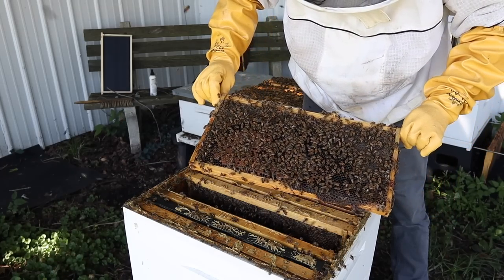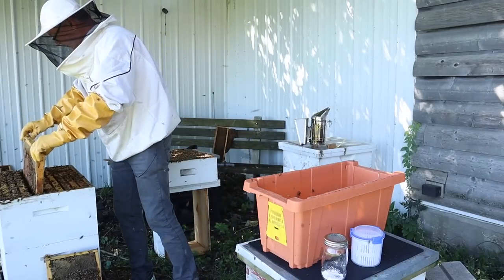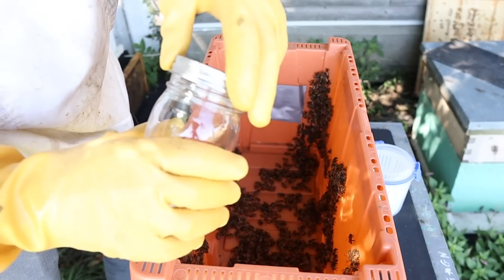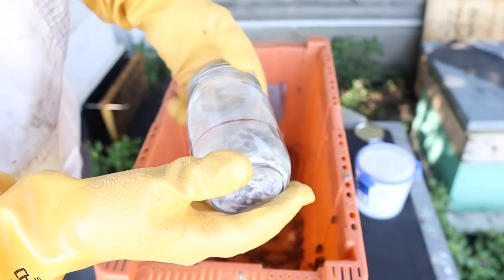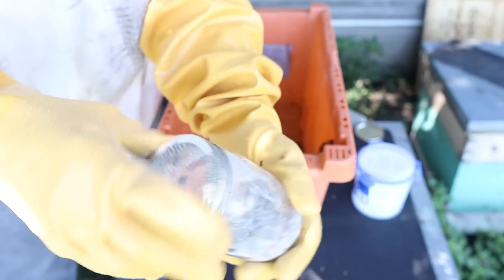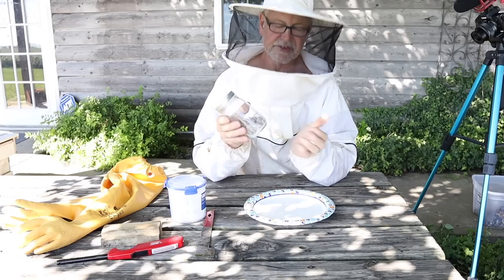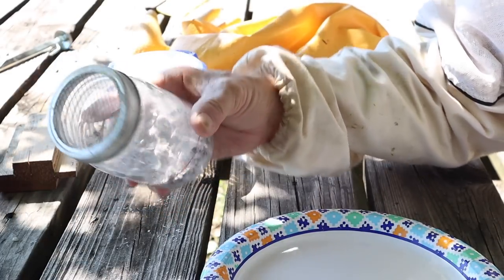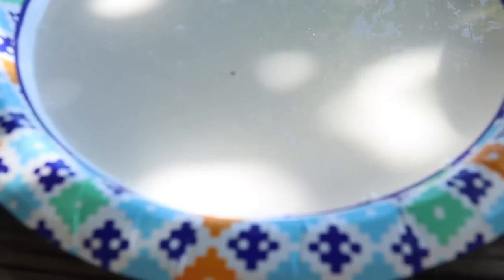Beekeeping | The Results Look Good For The Powdered Sugar Test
Beekeeping means keeping your mite level down. Today, powdered sugar versus alcohol wash part 2. Let's do another mite test to see if the results are the same.

Uncapping Tub Kit ( Without Heating Knife):

Uncapping heated knife:

Camera Monitor